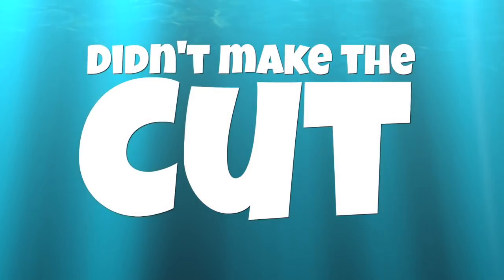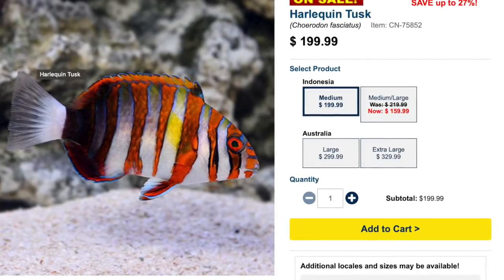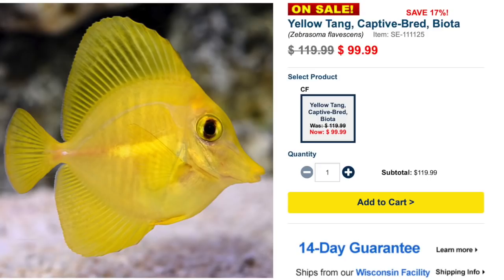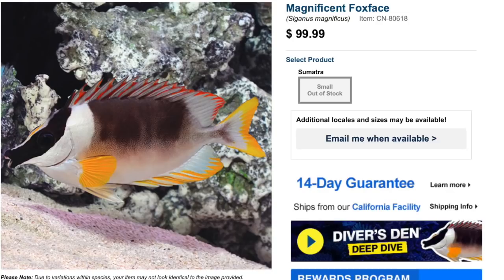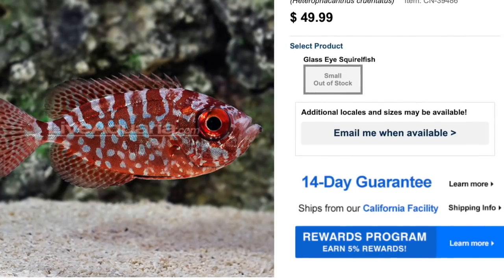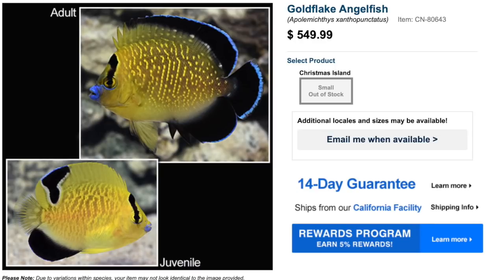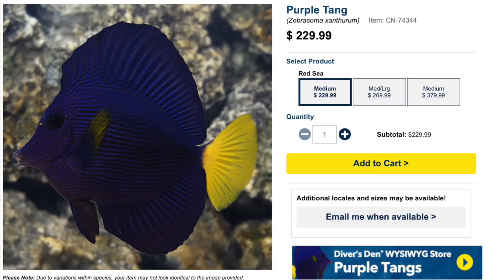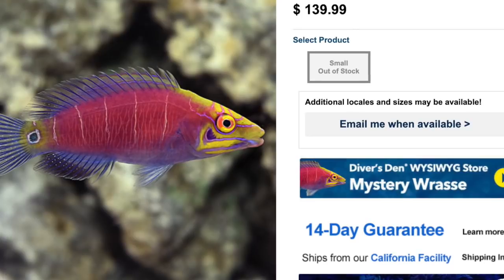Saltwater Fish for A 125 Gallon Tank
In Today's video, We are going to be taking a look at the Top 10 Saltwater fish that are a good pick for a 125 gallon reef tank (or FOWLR aquarium). These corals are a great addition to any reef tank.